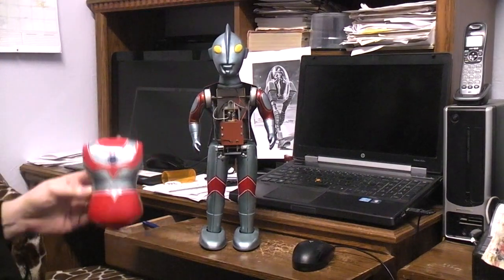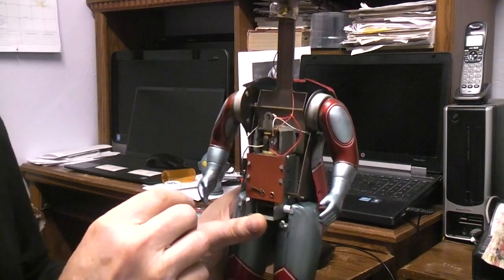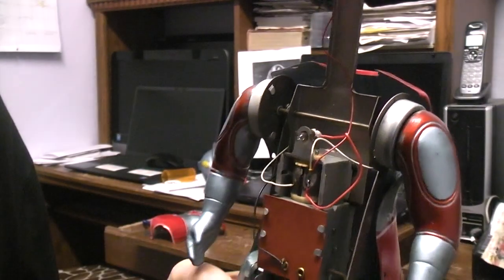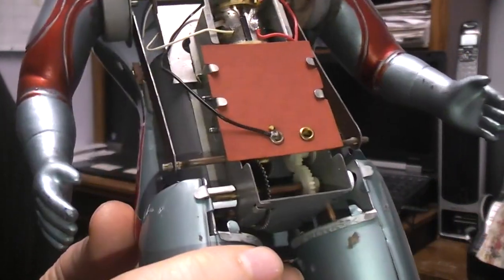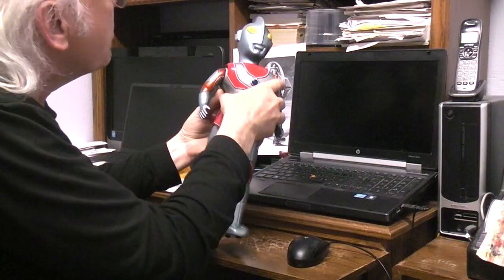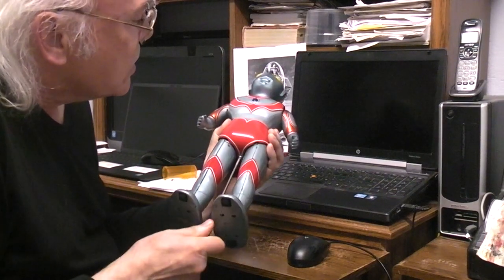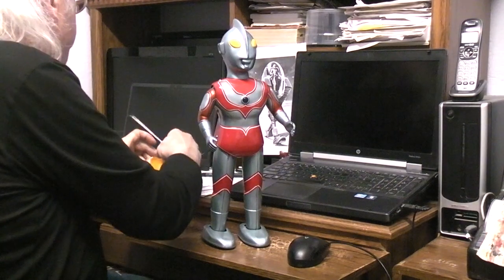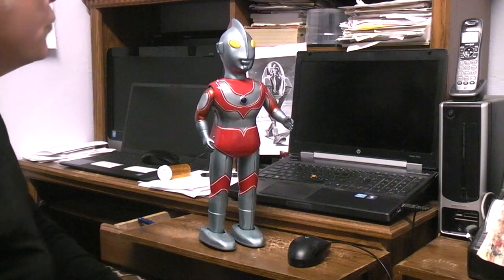1960's battery operated Giant Ultraman. 16.5 inches tall. A inside look and Demo.